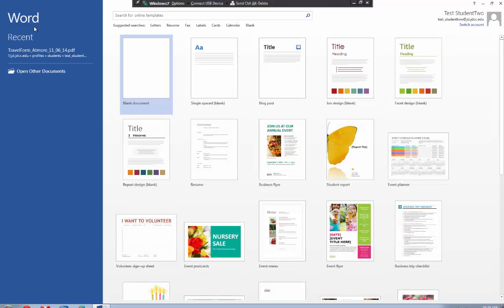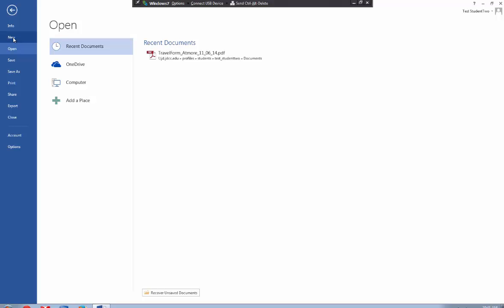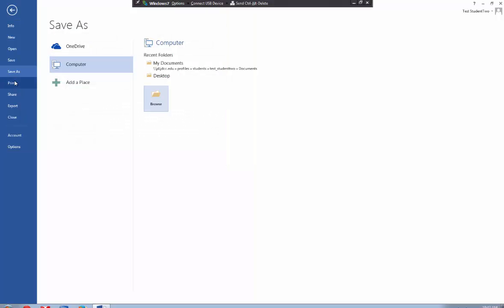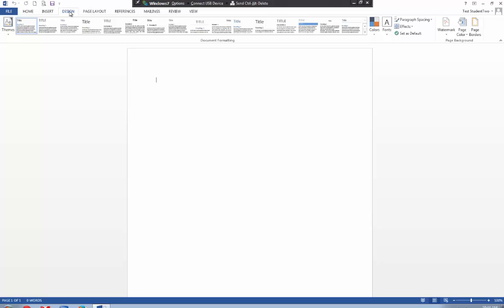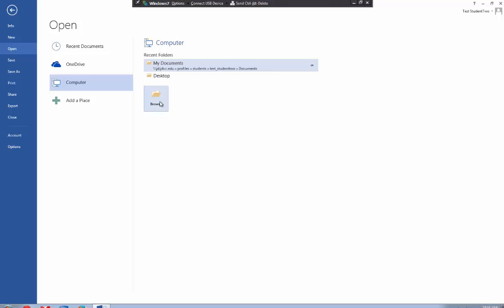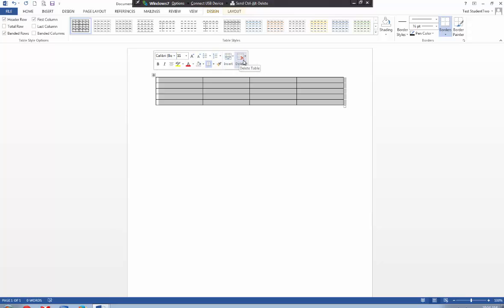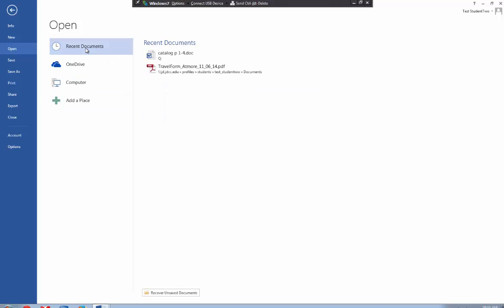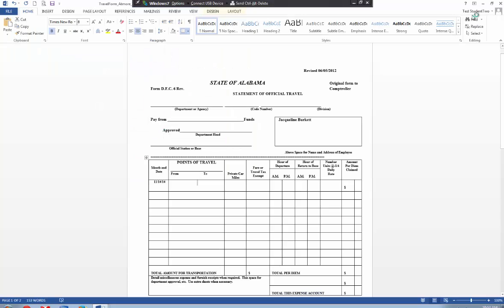Word 2013 Quick Tutorial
This video shows the changes in Word 2013 from Word 2010  as well as a few additional features.